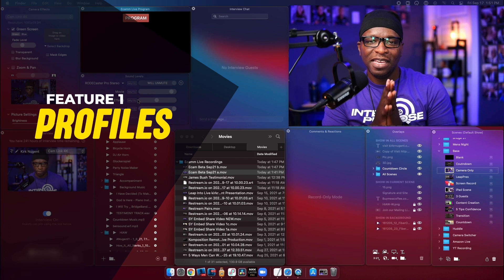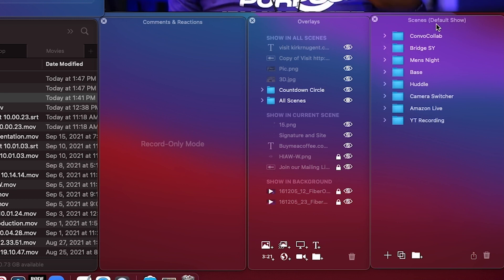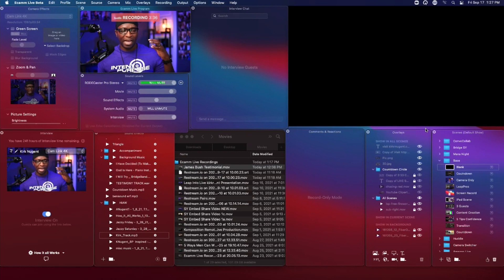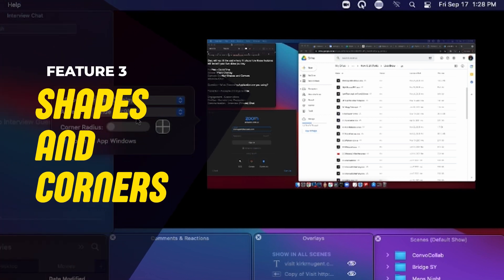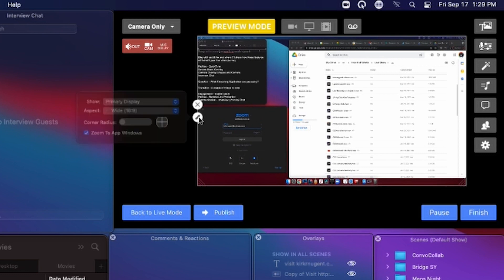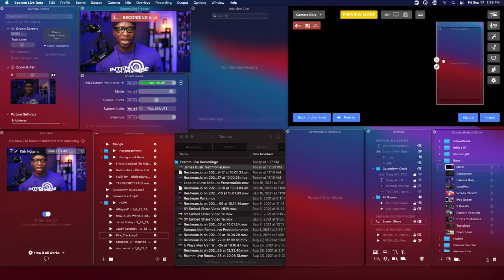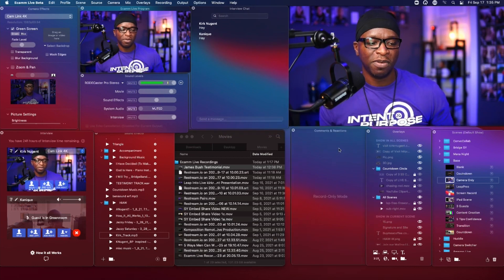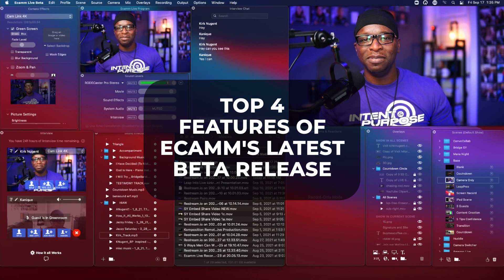TOP 4 FEATURES OF ECAMM LIVE BETA RELEASE | September 2021 Update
Ecamm Live v3.9.0b2 has a ton of great updates, in this Video I share my top 4.  Profiles which allows for different overlays, scenes, and music for shows or clients.  Screen Share Overlay which can be uses to bring in Zoom or other items to your show.  Camera Overlay Shapes and Corners giving us more options from a design perspective.  Lastly, Interview Chat or Private Chat as it's called in other platforms.  Full Feature list for the Beta Release is included below.

Chapters
0:00 - Top 4 Features
0:56 - Feature 1 Profiles
2:23 - Feature 2 Screen Share Overlay
3:26 - Feature 3 Camera Overlay Shapes and Corners
4:15 - Bonus Comment Overlay
4:51 - Feature 4 Interview Chat
6:47 - Video Question
7:20 - Feature Benefits
10:11 - Remote Production Clients
10:37 - Wrap-Up

New in Ecamm Live v3.9.0b2:
-Add customization of the Interview link's title, sharing image and bottom corner logo.
-Interview mode now has a private text chat for the host and guests.
-Adds 14 new options for the Interview link's domain name.
-Adds an option for rounded corners for Camera Overlays and Screenshare Overlays.
-Adds a Squircle shape option for Camera Overlays and Screenshare Overlays.
-Adds an to option to round only certain corners for Text Overlays.
-Adds Text Overlay Slide In From Top and Bottom.
-Screenshare Overlay shape now defaults to a new Screen Aspect option.
-Adds support for NDI tally for NDI input and output.
-Adds a Live Demo Mode Stream Deck key.
-Fixes various issues with Screenshare Overlays.